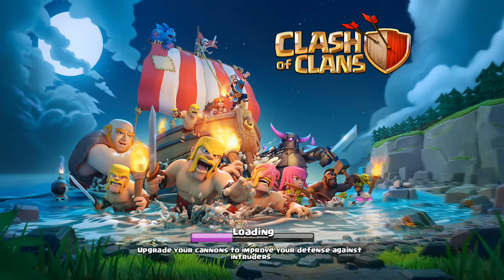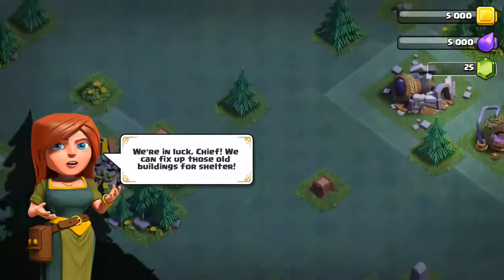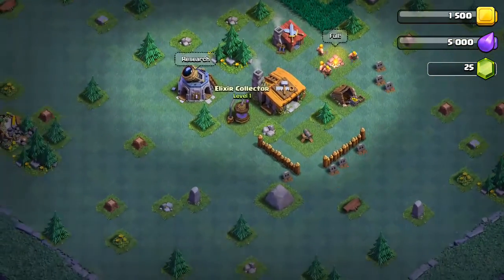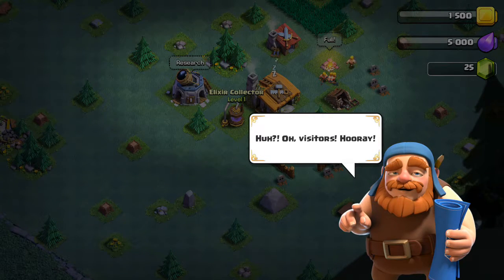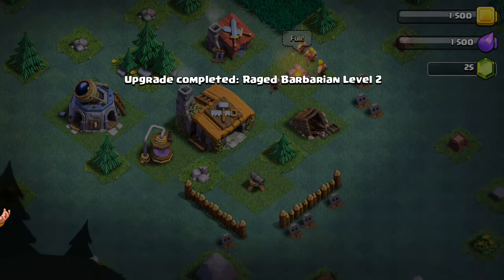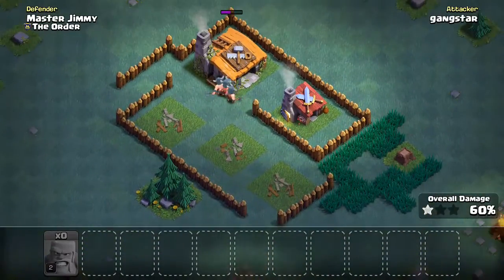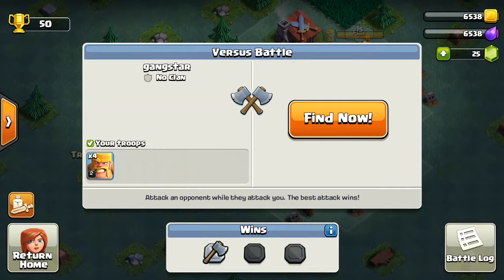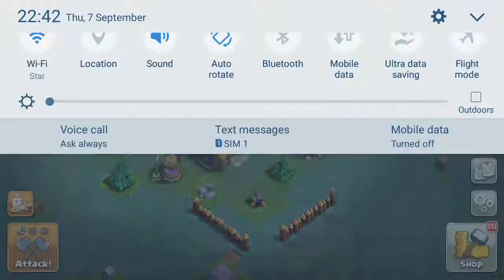Clash of clans builder base 1 and 2